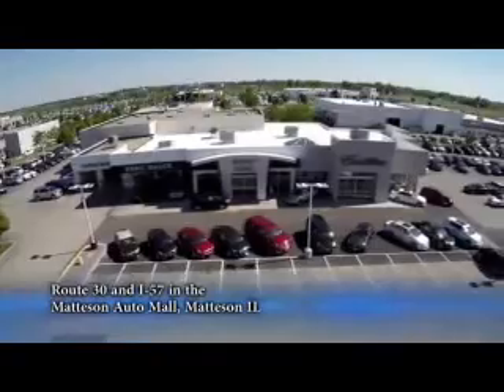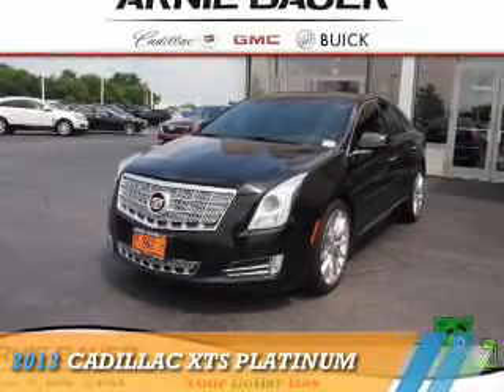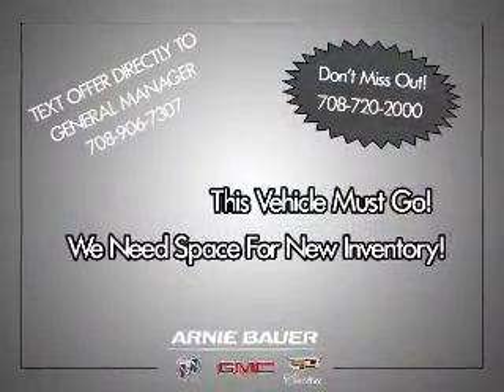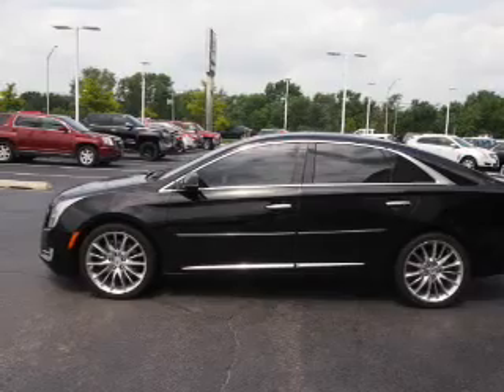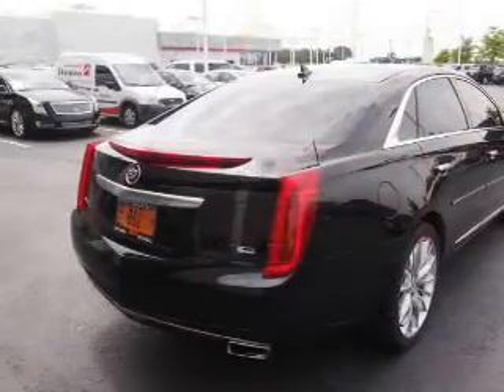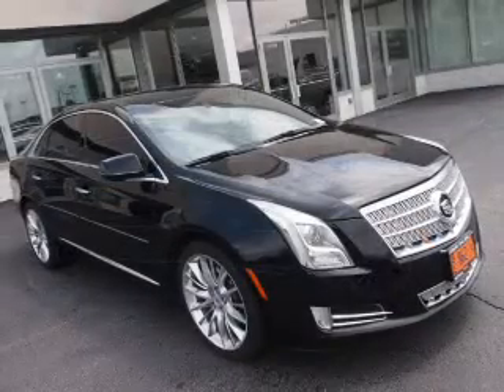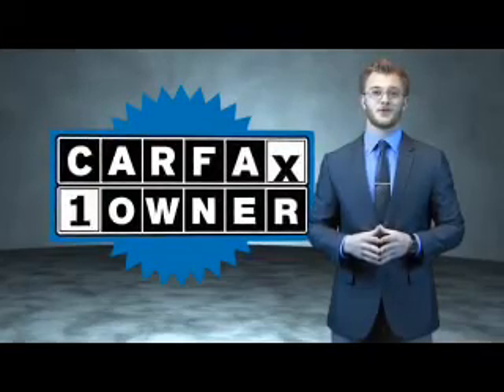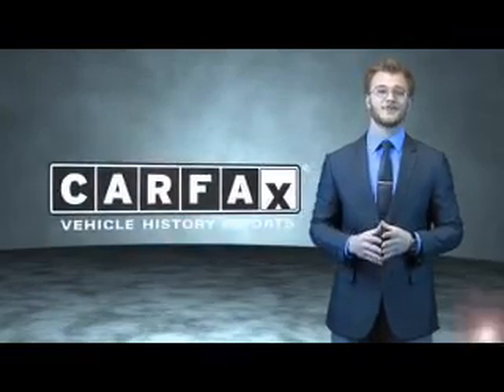2013 Cadillac XTS B61118A - Matteson IL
Year: 2013
Make: Cadillac
Model: XTS
Trim: Platinum
Engine: 3.6 liter 6 Cylindercylinder AWD
Transmission: Automatic
Color: Black
Mileage: 29703
Address:
5525 Miller Circle Drive
Matteson, IL 60443
VIN:2G61V5S33D9138043